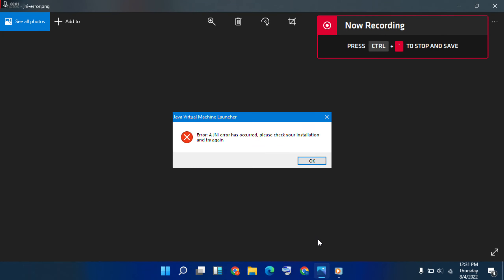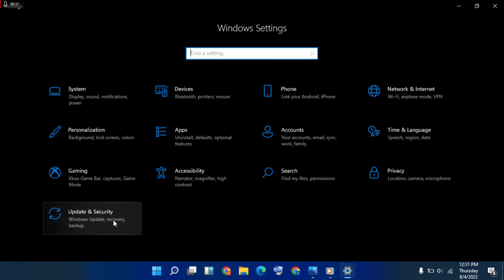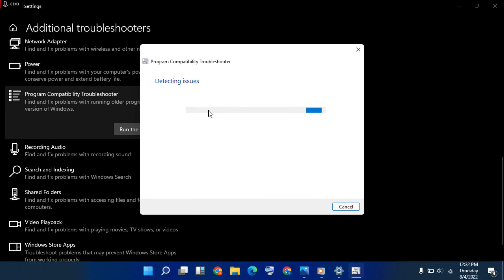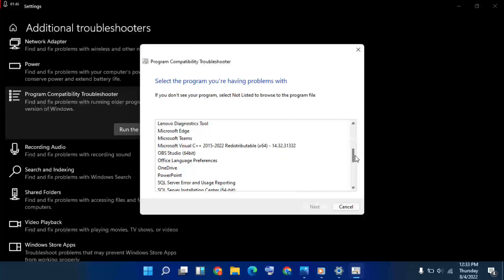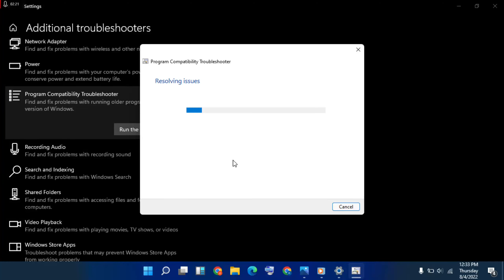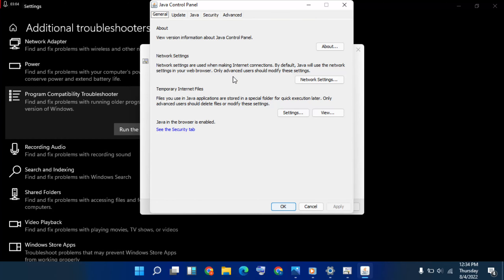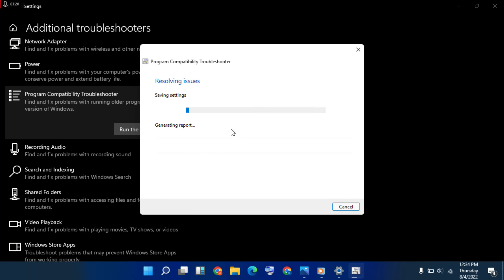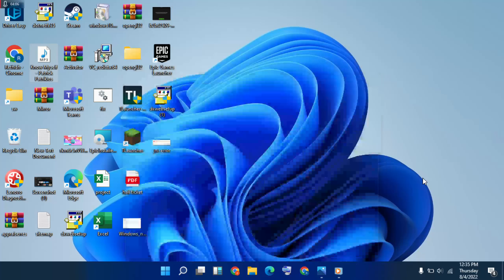Error a jni error has occurred please check your installation and try again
error jni error has occurred please check your installation and try again
This a JNI error has occurred Minecraft server error occurs when you try to start Minecraft or a Minecraft server on a PC that does not have the latest version installed. To fix this, you just need to update your current Java to the latest version.

Windows_11/10